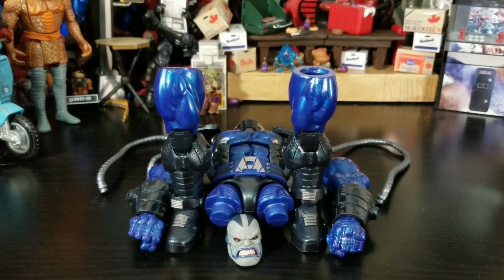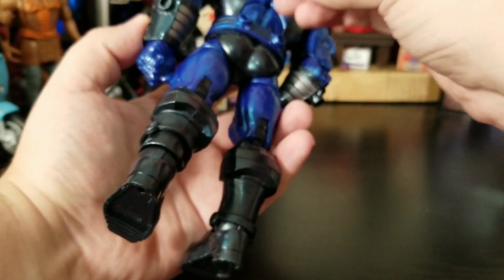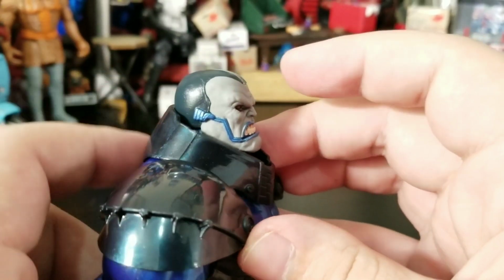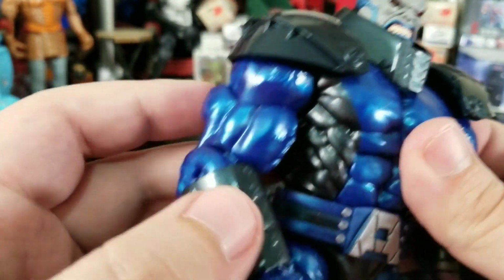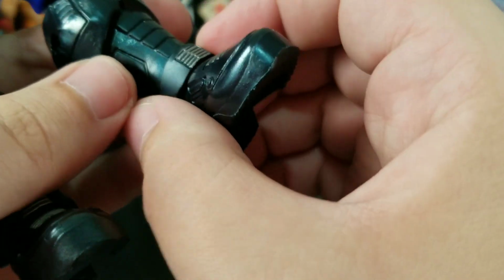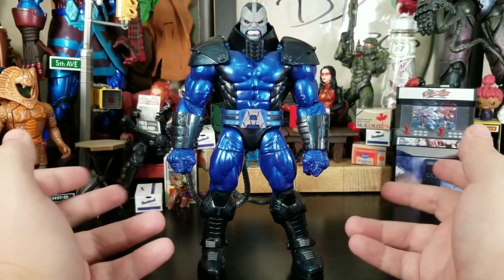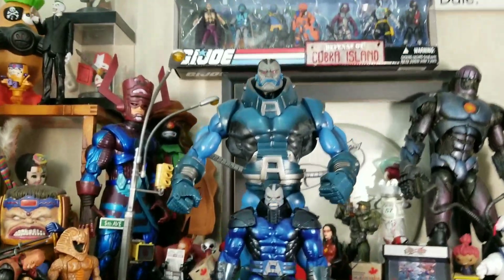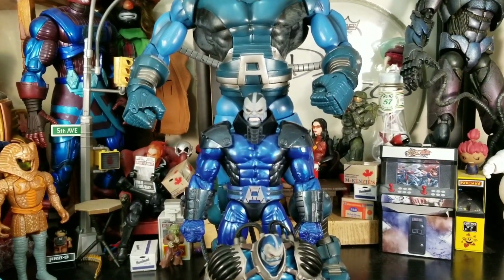Marvel Legends Apocalypse BAF Review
Totally thought I had recorded a clip where multiple man was in the group comparison...must have got distracted with the super sexy BAF!

Make sure to pick up your latest collectibles and preorder to guarantee the latest figure @

To save 5% on your order.